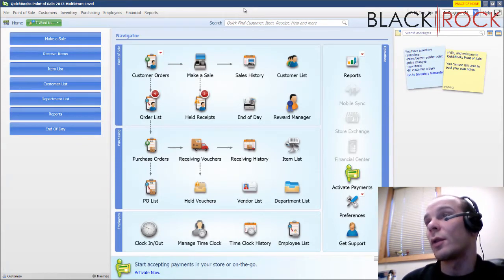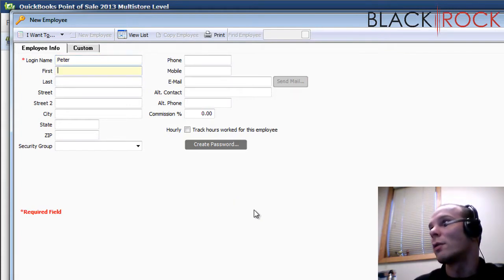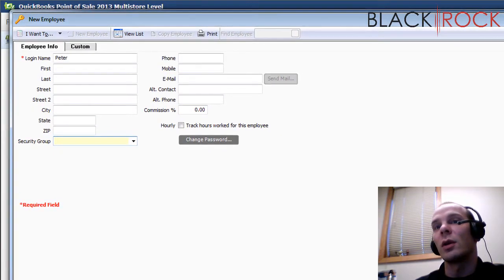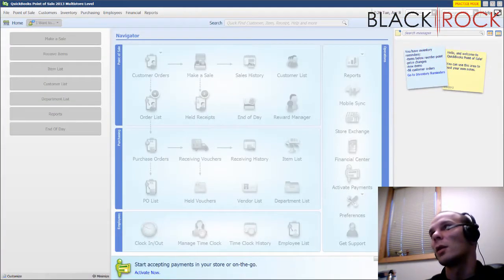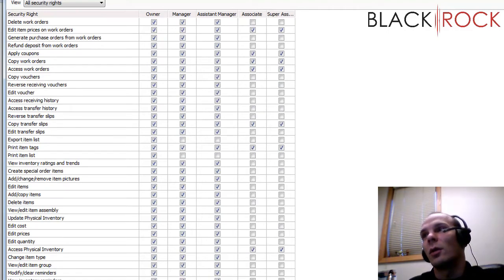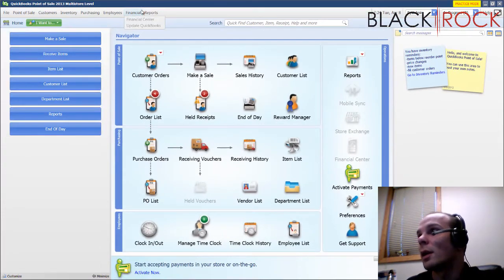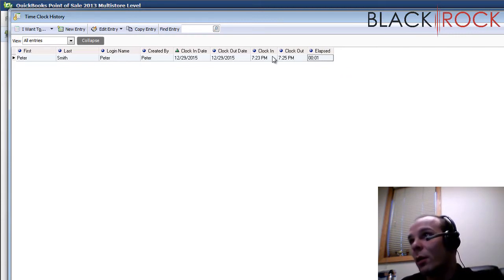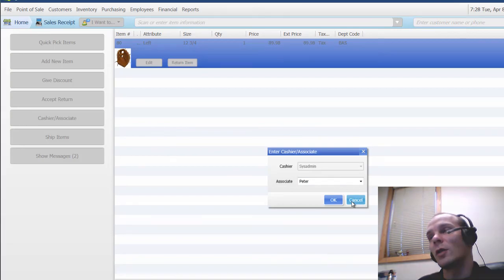QuickBooks POS: Employee Management Overview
QuickBooks POS: Employee Management Overview - Learn all about employees in QB POS

In the QuickBooks POS working environment of a small retailer, it is not uncommon for the owner or manager to use the same register as a sales associate. You may want to give different security rights to different employees to limit access to certain QuickBooks POS features or to ensure confidentiality regarding sensitive financial information.
Adding employees in Point of Sale and requiring password logins allows you to:

-- Restrict access to program features and sensitive data
-- Automatically add employee names to documents for accountability
-- Track employee sales to evaluate performance
-- (Pro) Pay commissions
-- (Pro) Use employee Time Clock to track hourly employees and assist in your preparing your payroll

The use of the security features are optional, but strongly recommended. Besides providing the benefits outlined above, requiring user names and passwords to access the program helps protect your valuable data against unauthorized access across a network or the Internet. Using Point of Sale’s security features should be one component of a comprehensive data protection strategy.
QuickBooks POS: Employee Management
Multi-Store Note: Employees and security rights are defined at each store independently and are not exchanged between stores although Time Clock records are sent from remote stores to Headquarters. When a new employee is added to Point of Sale at a remote store, the remote may want to contact Headquarters outside of Point of Sale to have the employee added to the central database for payroll or other purposes. Each store has their own System Administrator.

Turning QuickBooks POS Security On
The security features are enabled by selecting the company preference check box to Require users to log in. You are immediately prompted to enter a System AdministratorClick to display a popup topic password and then to log in.
Once security is enabled in this way, only the Security Administrator can change this setting, add or delete employees, and perform other security-related tasks.

About QuickBooks POS Security Groups - QuickBooks POS: Employee Management
You control access by assigning your employees to security groups; each group having a different set of access rights. Point of Sale comes with four predefined security groups that you can assign. If the default rights in the four predefined groups don't meet your needs, you can easily change them or set up new groups with access rights of your choosing.

QuickBooks POS employee management - ehopper free POS software - employee management. Shows you how you can manage multiple QuickBooks Point of Sale files with one (1) software license.

QuickBooks POS is like having a full-time employee at your side QuickBooks POS tutorial videos QuickBooks POS training saves you time and money the Point of Sale (pos) or point of purchase (pop) is the time and place where a retail transaction is completed. QuickBooks POS is like having a full-time employee at your side QuickBooks POS tutorial videos QuickBooks POS training saves you time and money the Point of Sale (pos) or point of purchase (pop) is the time and place where a retail transaction is completed. QuickBooks POS: Employee Management